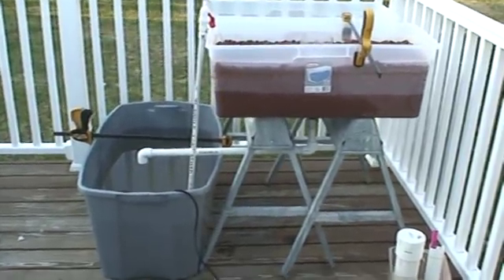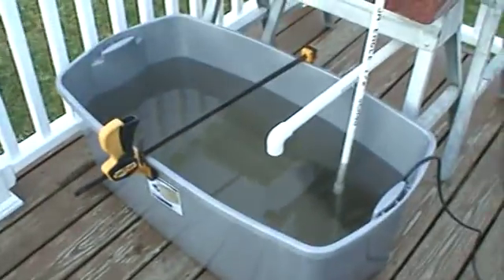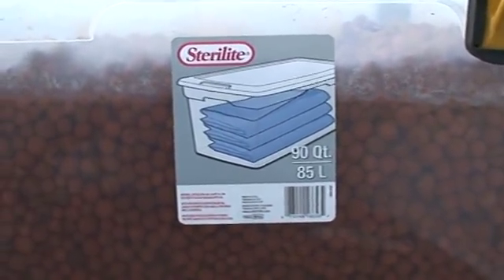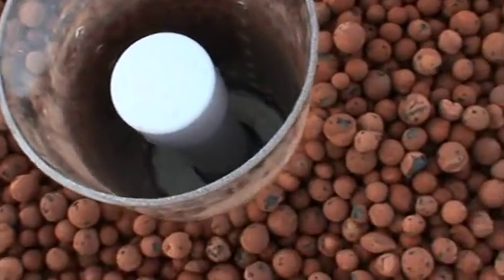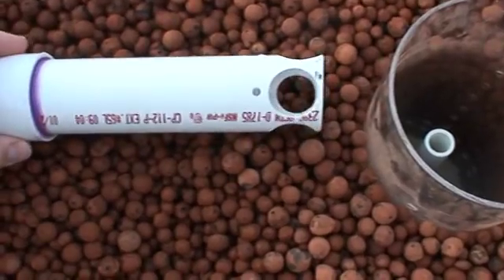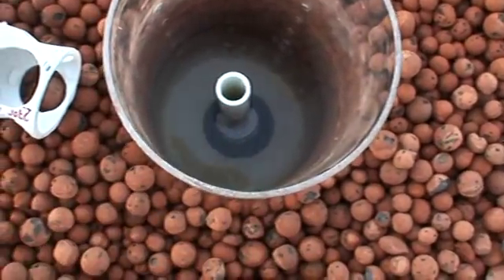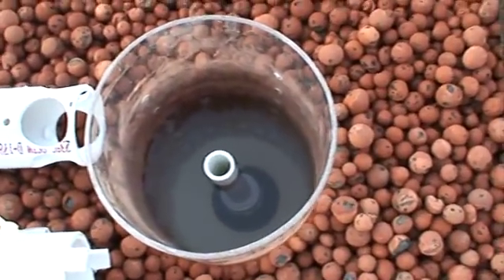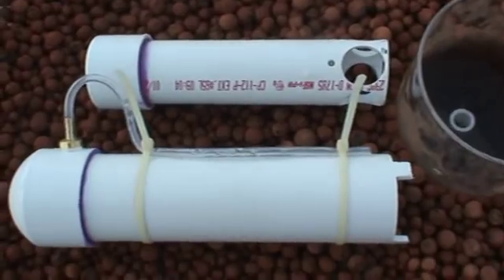Aquaponics 01 - Intro